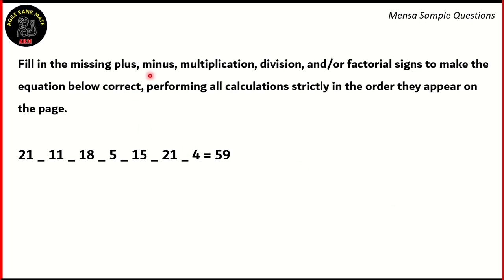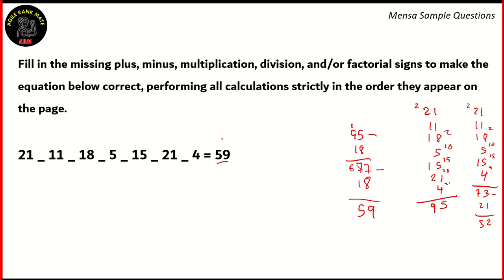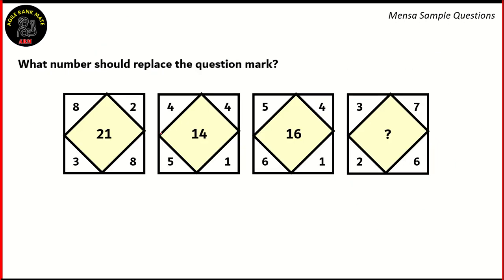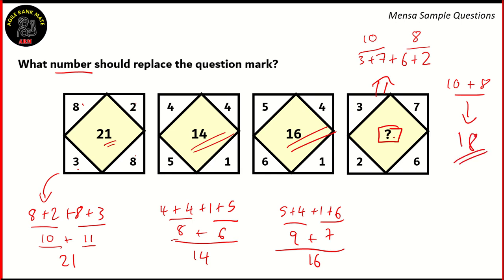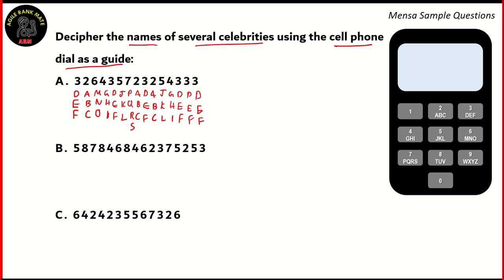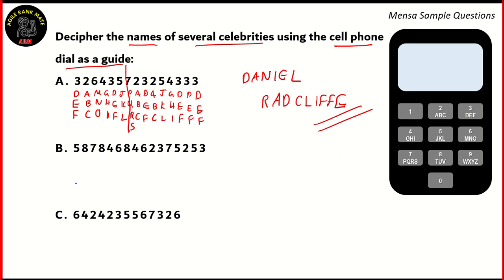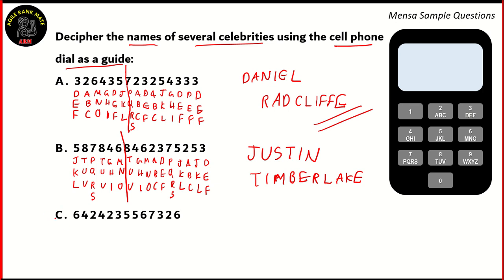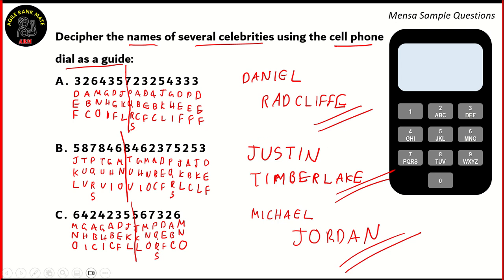MENSA Certified Logic Challenges | Part 1 | Test your Aptitude | High IQ Puzzles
Mensa is the largest and oldest high-IQ society in the world. It is a non-profit organisation open to people who score at the 98th percentile or higher on a standardised, supervised IQ or other approved intelligence test. The Mensa Admissions Test is given for the purpose of admission into Mensa and not to quantify intelligence. A qualifying score indicates that you’ve tested at, or above, 98 percent of the general population.